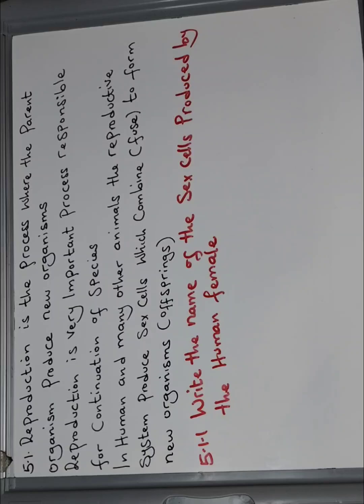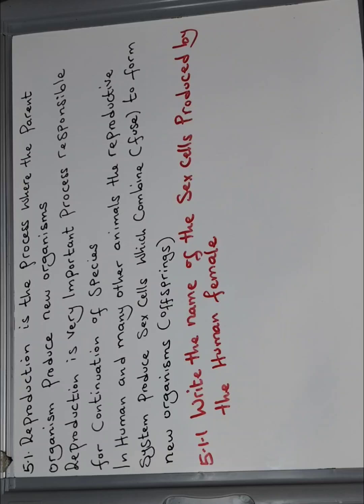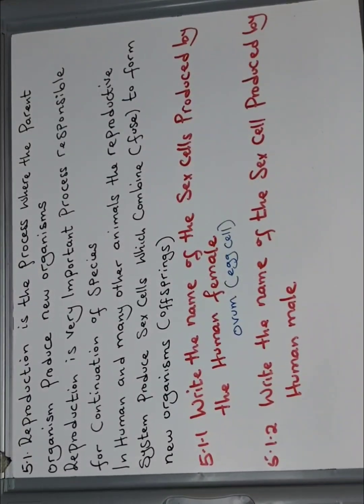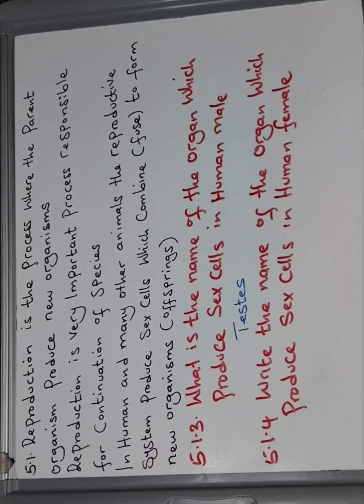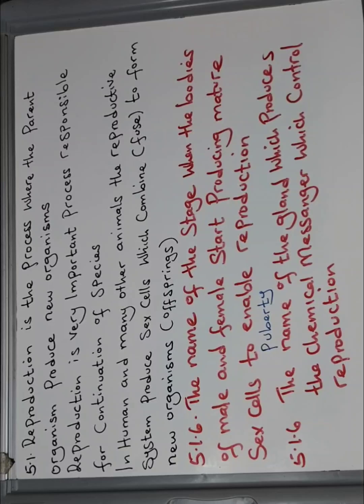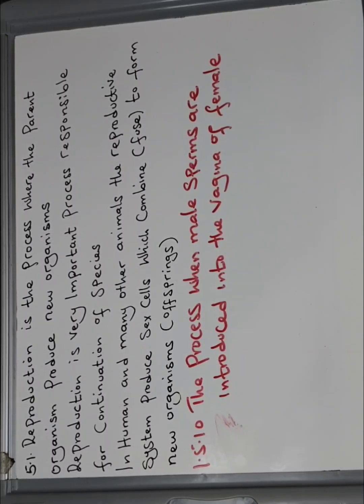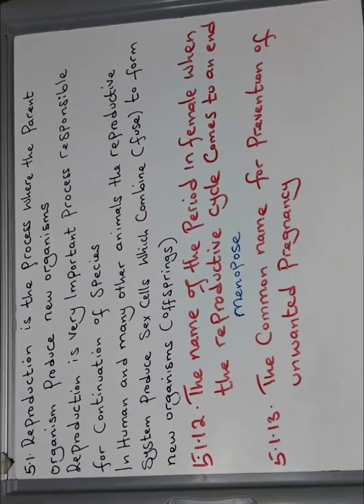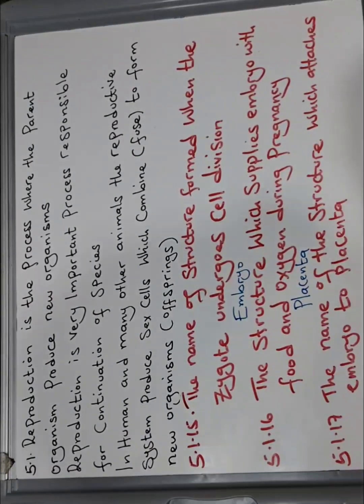FERTILIZATION(Natural sciences): Grade 9(Lesson 1)